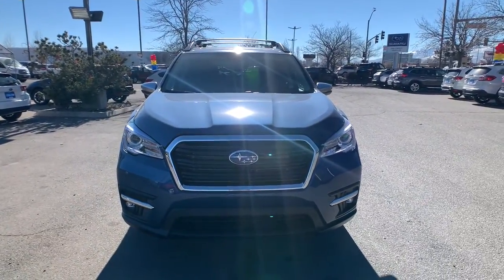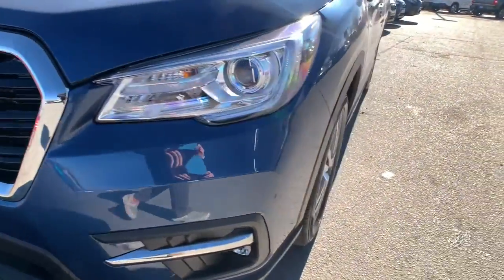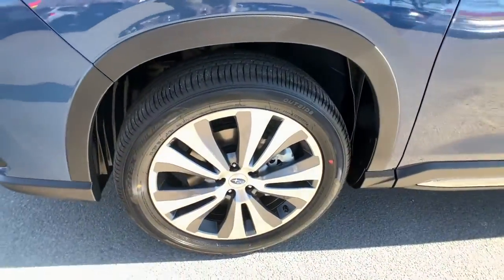2022 Subaru Ascent Northern Nevada, Reno, Lake Tahoe, Carson City, Roseville, NV N3417863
Blue New 2022 Subaru Ascent available at Lithia Subaru of Reno in Northern Nevada. Servicing the Reno, Lake Tahoe, Carson City, and Roseville, NV area.
2022 Subaru Ascent Touring 7-Passenger - Stock#: N3417863 - VIN#: 4S4WMARD8N3417863

Sunroof Heated Leather Seats NAV 3rd Row Seat Alloy Wheels Quad Seats Turbo Panoramic Roof All Wheel Drive. Touring trim. EPA 26 MPG Hwy/20 MPG City! Warranty 5 yrs/60k Miles - Drivetrain Warranty; READ MORE! KEY FEATURES INCLUDE: Leather Seats Third Row Seat Navigation Sunroof Panoramic Roof All Wheel Drive Quad Bucket Seats Power Liftgate Rear Air Heated Driver Seat Heated Rear Seat Cooled Driver Seat Back-Up Camera Turbocharged Premium Sound System Rear Spoiler MP3 Player Keyless Entry Remote Trunk Release Privacy Glass. EXPERTS REPORT: Great Gas Mileage: 26 MPG Hwy. WHO WE ARE: At Lithia Reno Subaru youll get a great vehicle at a great price with the experience and dedication of our team behind you throughout the purchasing process and the duration of your ownership of your Subaru automobile. Our service to you does not end at the sale. Call us anytime with questions. Our entire team at Lithia Reno Subaru is here to help. If youre looking to purchase from a dealership dedicated to its customers come by Lithia Reno Subaru and experience our service for yourself! Price does not include $449 Dealer doc fee taxes and license fees. Price contains all applicable dealer incentives and non-limited factory rebates. You may qualify for additional rebates; see dealer for details.